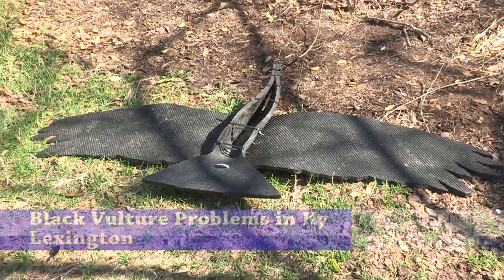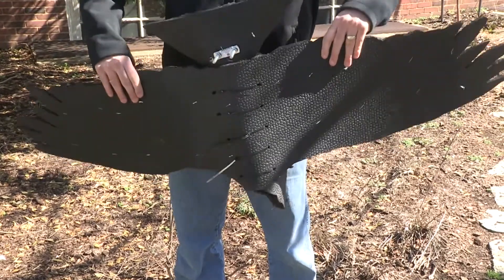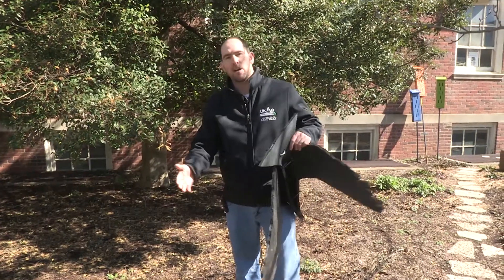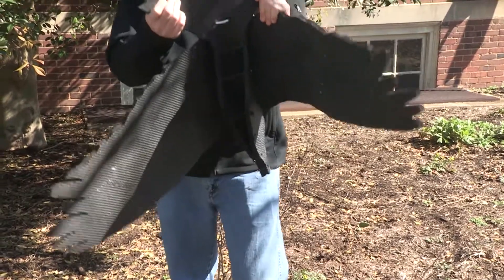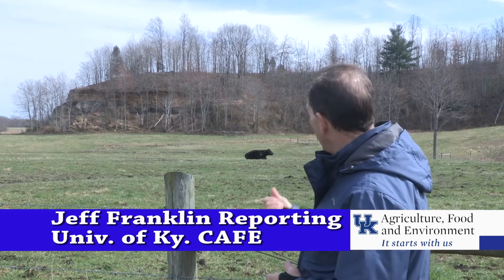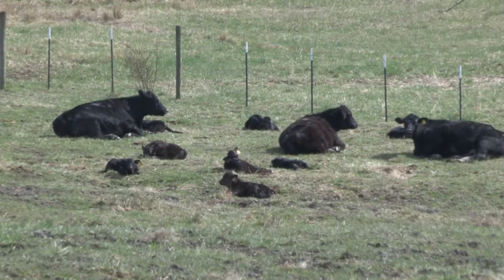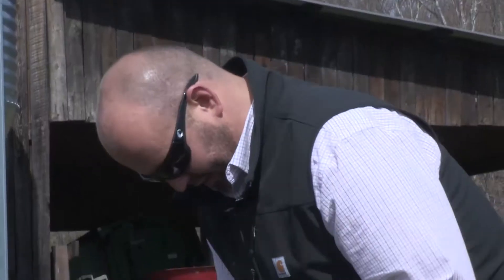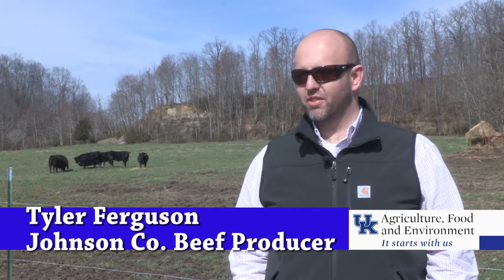UK Extension helps livestock producers deter black vultures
They can be devastating to a beef cattle producer when they attack.  Large swarms of black vultures seize the opportunity when a cow is giving birth and swoop in for the kill as the calf appears from the birth canal.  It is a problem for beef producers all over the country but in Kentucky farmers are taking a stand against the large raptors.  Effigies made from materials to resemble the birds and are being displayed by producers  to protect the herds.